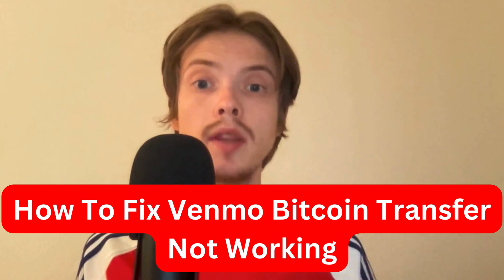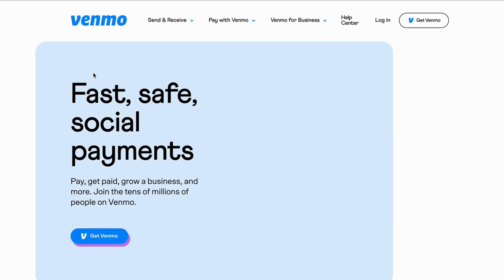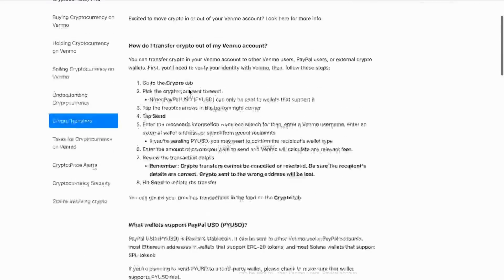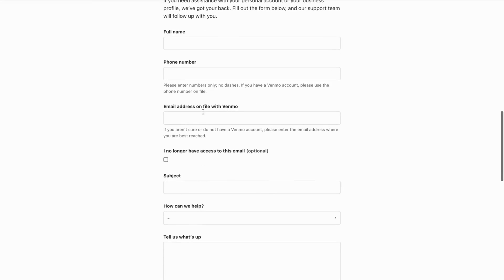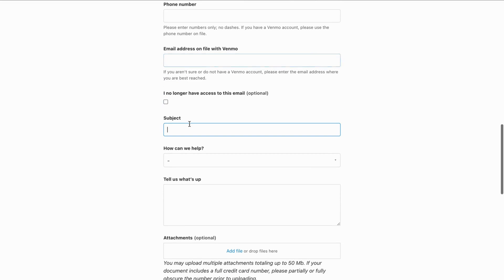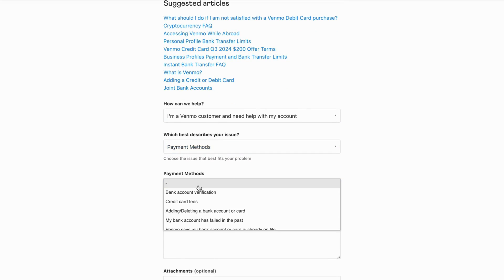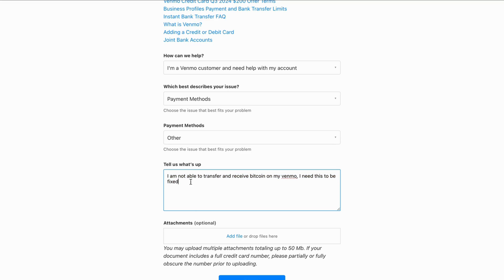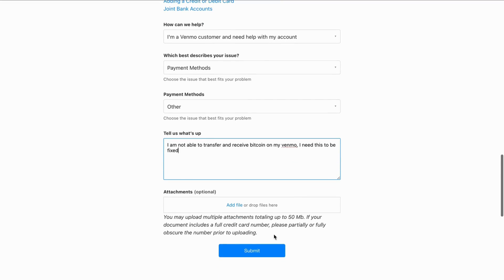How To Fix Venmo Bitcoin Transfer Not Working (2025)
If you want to be able to fix venmo bitcoin transfer not working, then this video will be perfect for you!